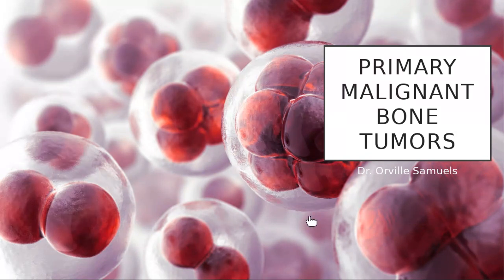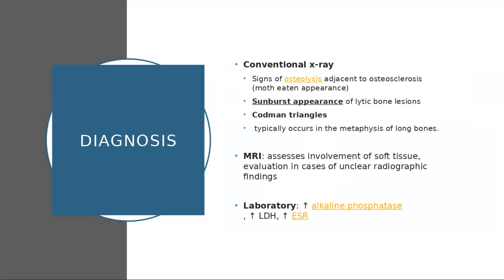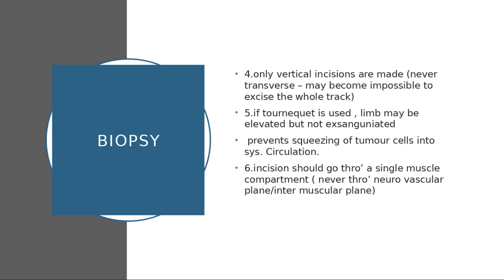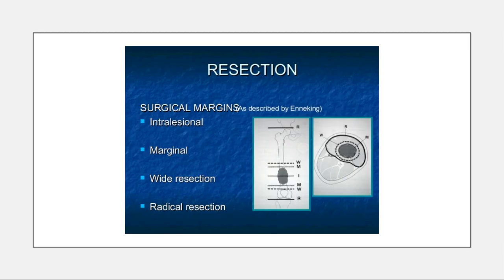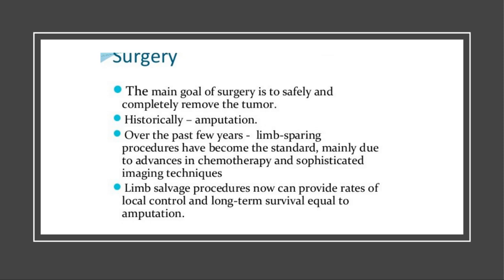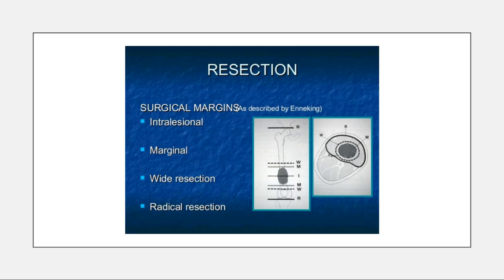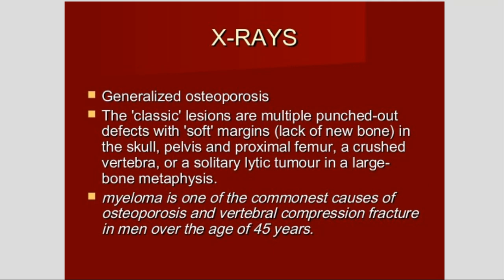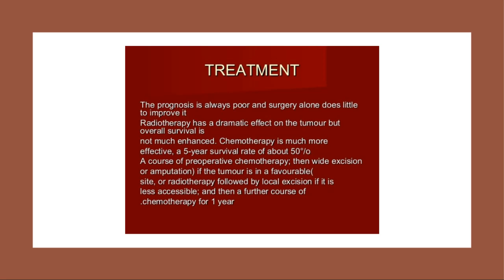7 PRIMARY MALIGNANT BONE TUMORS